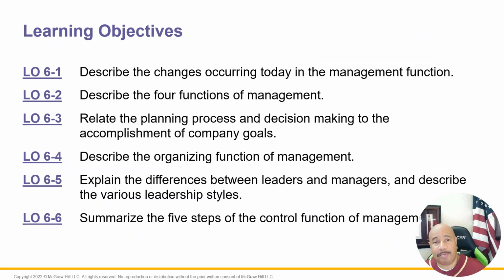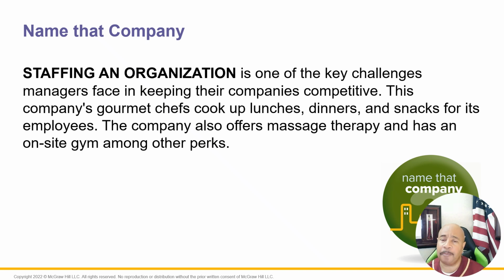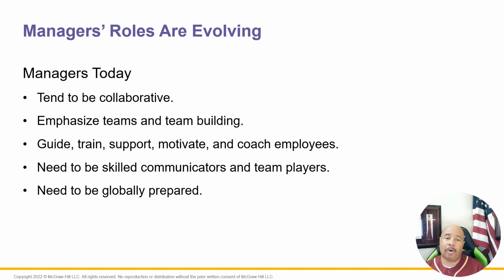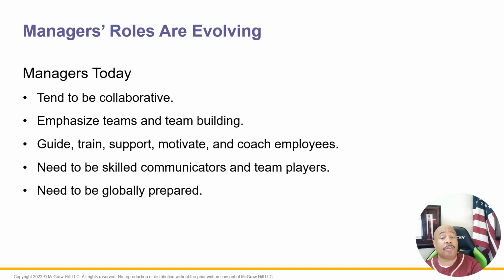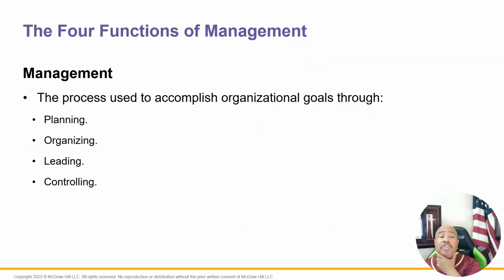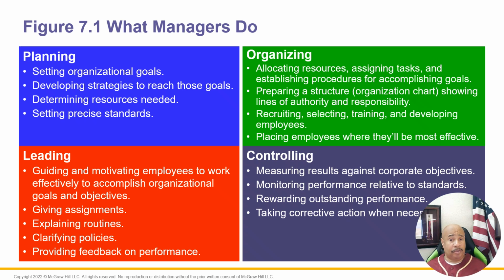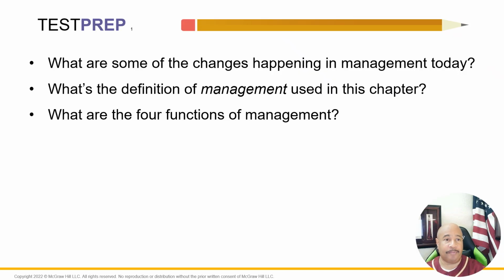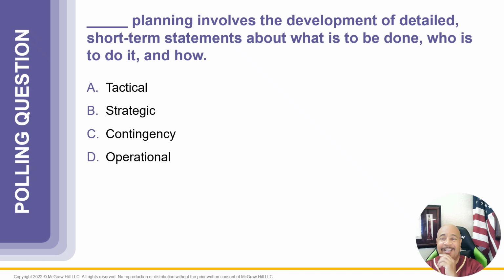Chapter 6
Introduction to Business (Bus 121 Southwestern College)
Professor KL Alston